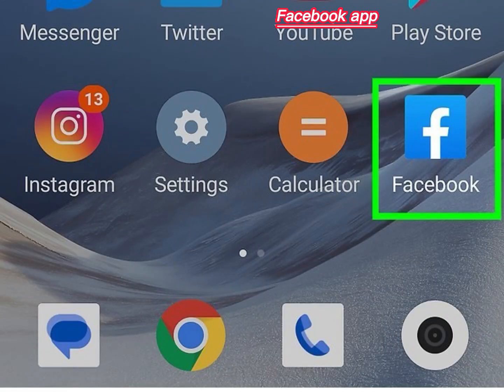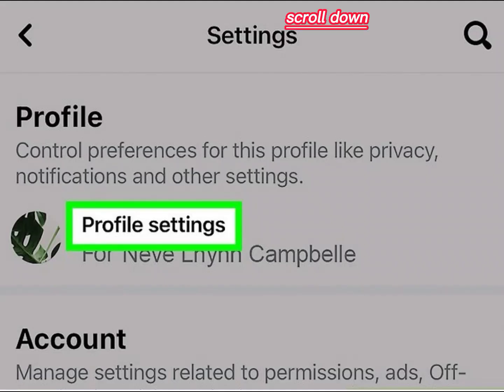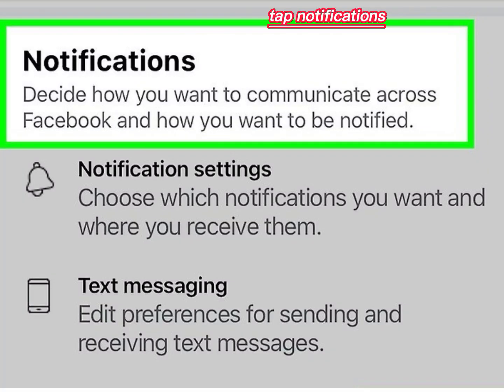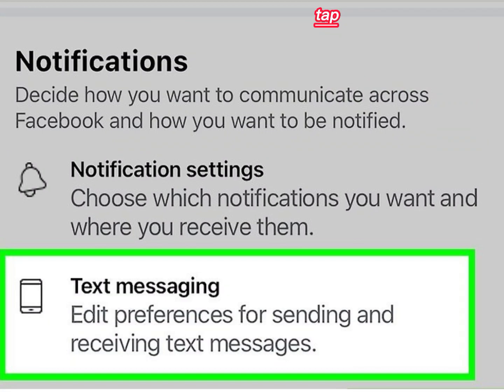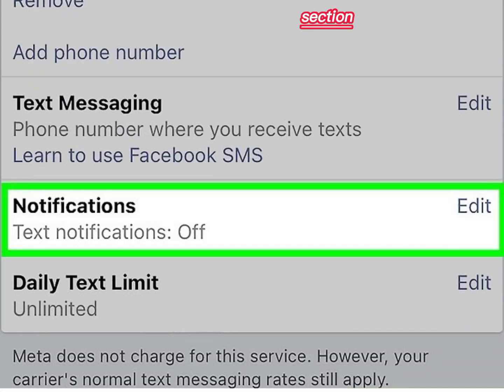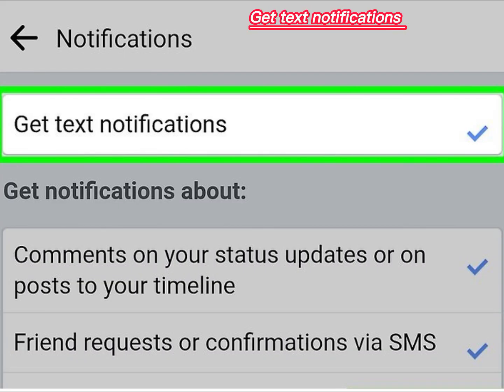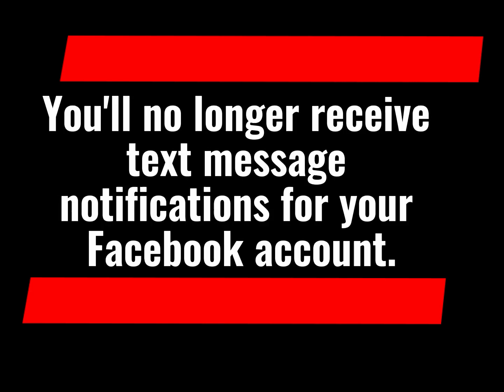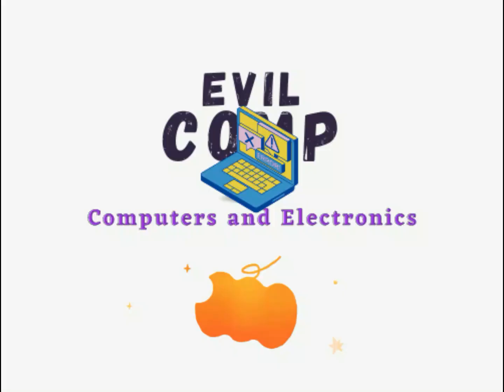How to Turn Off Facebook Notifications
we teaches how to prevent Facebook from sending text message notifications to your mobile phone, even if you don't have an active Facebook account. If you are receiving unwanted messages in the Facebook Messenger app, you can block them in Messenger.